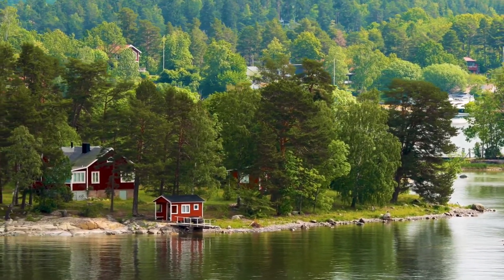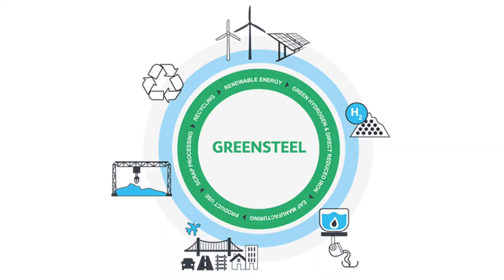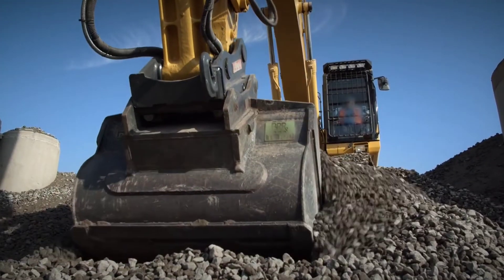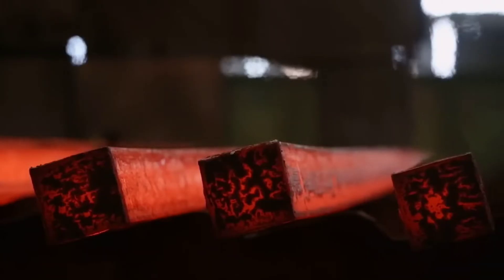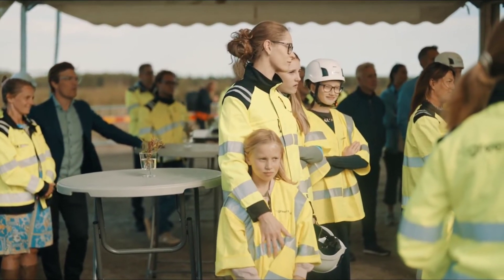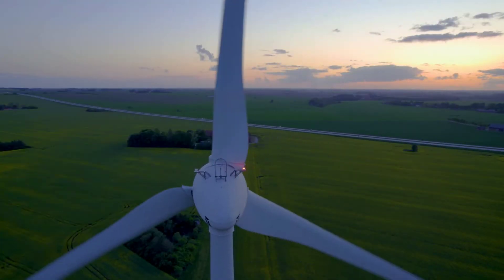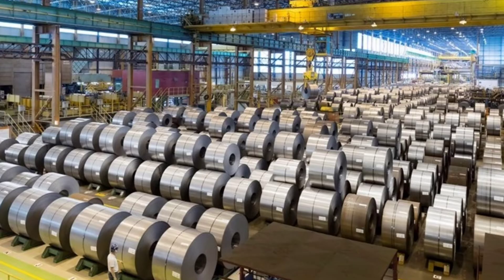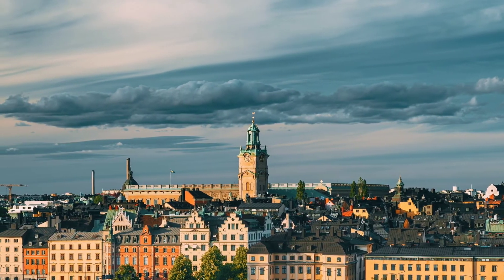Sweden is making worlds largest H2 green steel plant | EU approves €265 m for this project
The European Commission has announced €265m ($284m) will be made available for H2 Green Steel to develop a large-scale green steel plant.
The new steelworks will be very different from the traditional steelworks, not only in terms of the environment but also in terms of appearance and function.

The facility, located in Boden, Sweden, will incorporate a 690MW electrolyser, a direct reduction plant operating with renewable hydrogen, two electric arc furnaces, and cold rolling and finishing facilities.

H2 View understands that these installations will begin operating in 2026 and are expected to produce 2.4 million tonnes of green steel per year.

The €265m will be partially funded through the Recovery and Resilience Facility (RRF) following the Commission’s positive assessment of the Swedish Recovery and Resilience Plan, taking the total investment to more than €500m ($536m).
H2 Green Steel is now well into the intense process of creating Europe’s first newly built and green steel plant in over 50 years. The green steel plant planned in Boden will be supplied with hydrogen from one of the world’s largest hydrogen plants, in a fully integrated, digitalized, automated and sustainable production facility.
H2 Green Steel wants to transform one of the world’s dirtiest industries with a technology that reduces the steel industry’s CO2 emissions by as much as 95%. The solution is to use renewable energy instead of coal in the process. The new steel plant is based on a process that replaces the old blast furnace-based technology with direct reduction. This technology has been available for more than 50 years in places where natural gas is available at low cost, but here the fossil natural gas is replaced by green hydrogen.

Source : Bodenxt, Ovako,Hydrogen Europe,Hy24,New Atlas, PV magazine international, Reuters, hydrogen insight,CNBC, Balkan green energy use,Sweden, Wikipedia,Google...

4. All in 4k
5.8k earth
6. Go places pro
7. 8k world

We make these video to educate people about the  construction around the world and it's impact on  beautiful planet earth 🌍